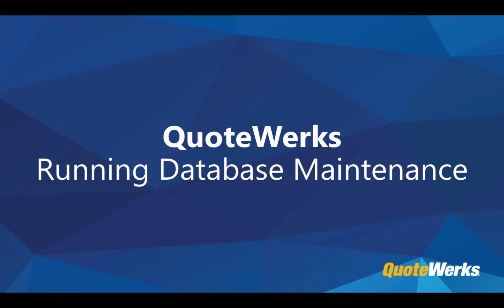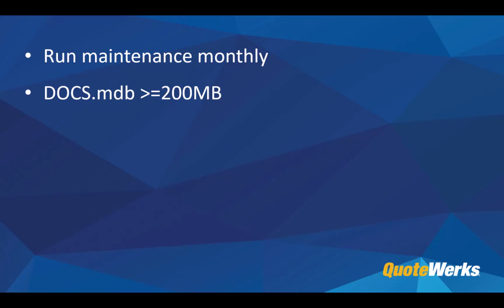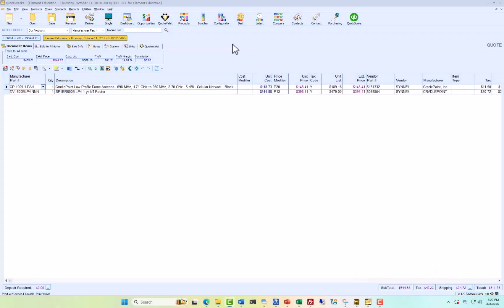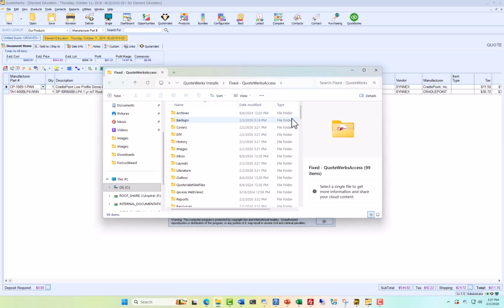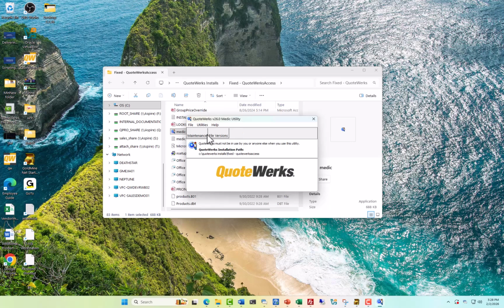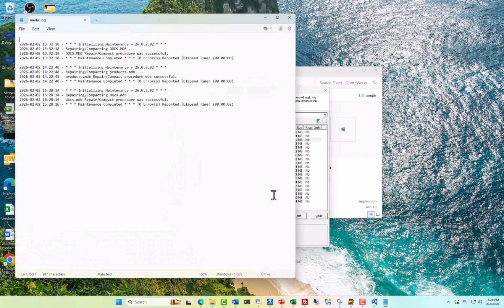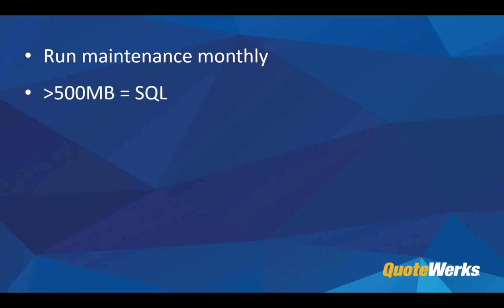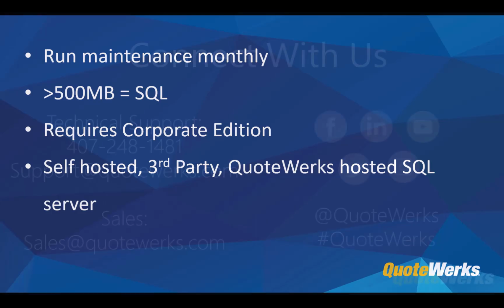QuoteWerks Database Maintenance Using the Medic Utility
Keeping your QuoteWerks database running smoothly is essential for fast, reliable quoting. In this video, we walk through how to run Access Database Maintenance in QuoteWerks using the Medic Utility.

You’ll learn how to access the maintenance tools, best practices for running them safely, and tips to keep your database optimized as your data grows. Whether you’re troubleshooting performance issues or performing routine upkeep, this step-by-step review will help ensure your QuoteWerks system stays healthy and efficient.

Perfect for QuoteWerks administrators and power users looking to maintain long-term stability and performance.